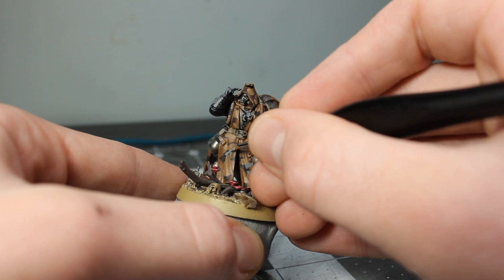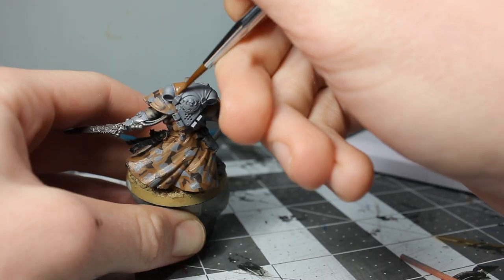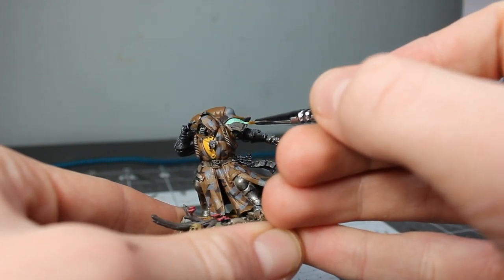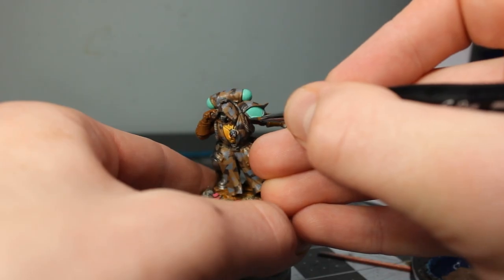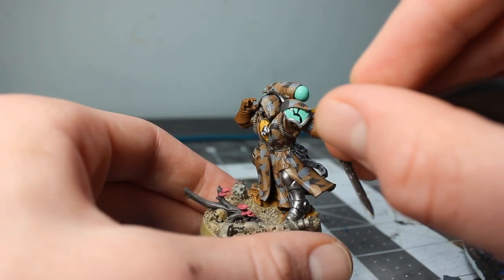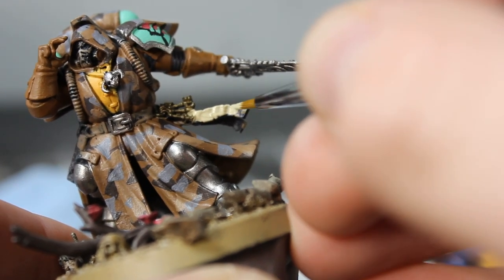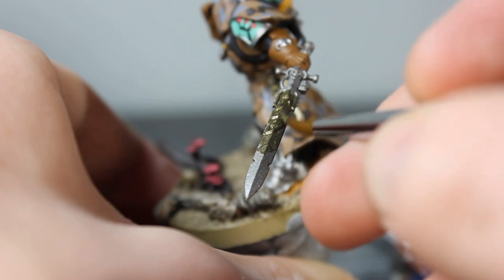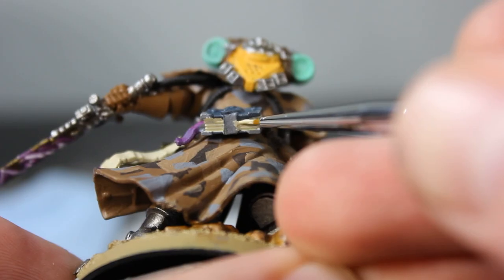Behind the Scenes (camouflage Demo)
Camouflage tutorial curtsey of @Cerberusxt_figurines on Instagram.